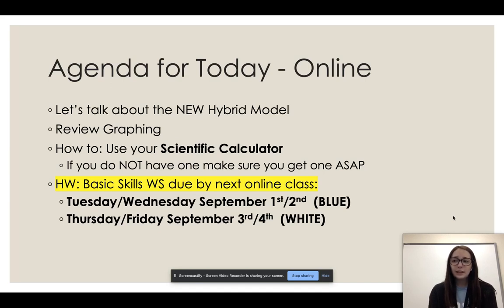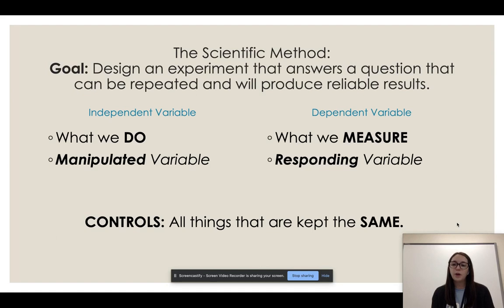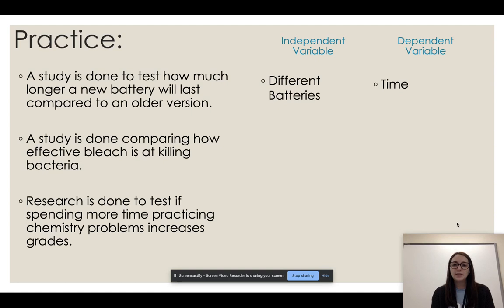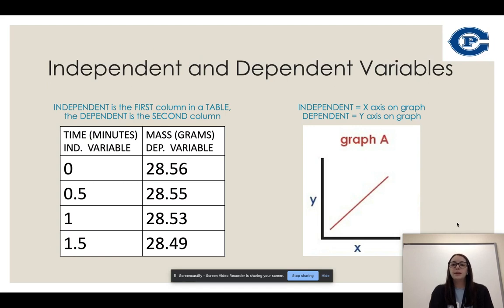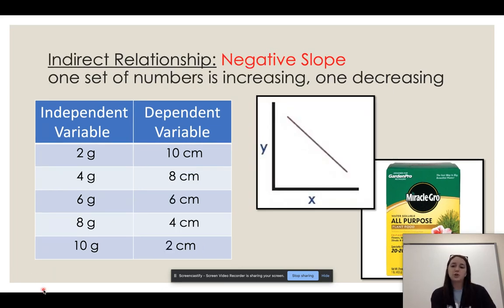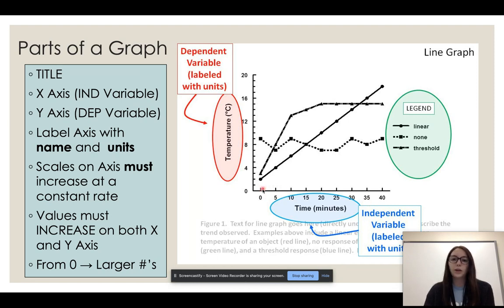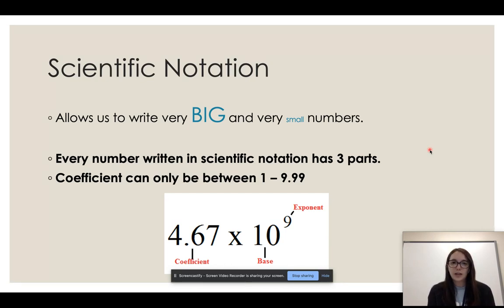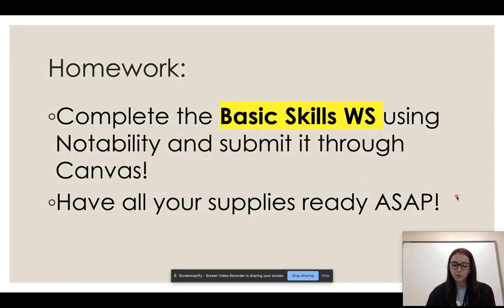UPDATED Chemistry Graphing and Scientific Calculator Lecture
Here is the UPDATED version of the Graphing and Scientific Calculator Lecture. This is a little more organized and I go into detail about our new Hybrid Structure.